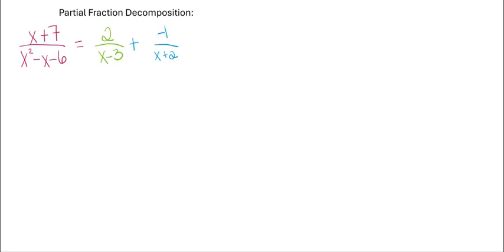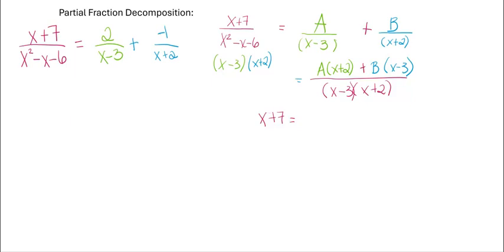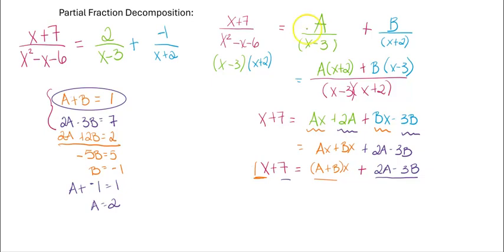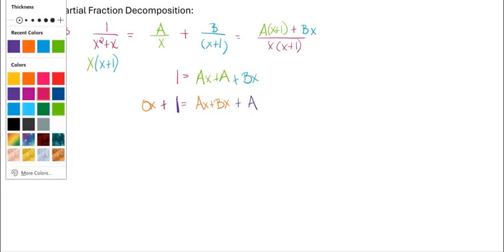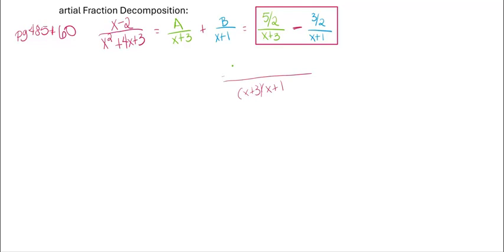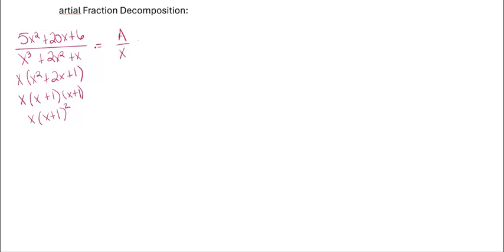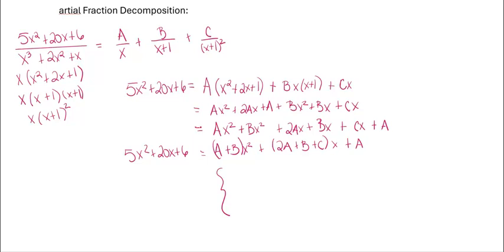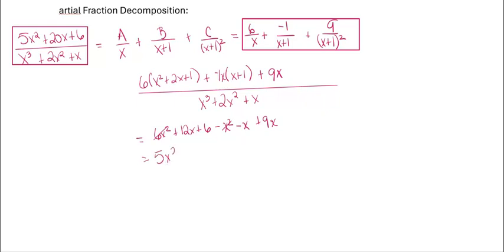Precal 7.3b Partial Fraction Decomposition